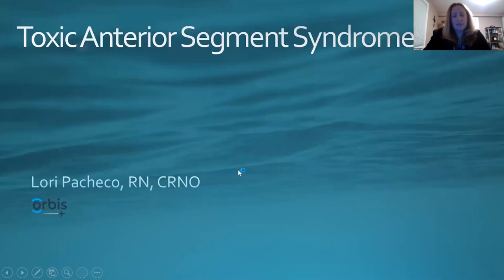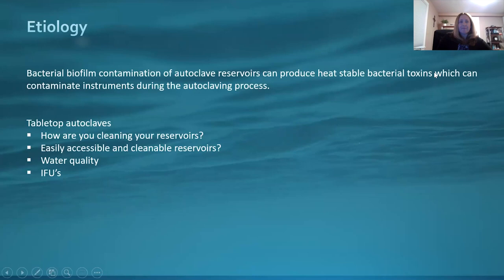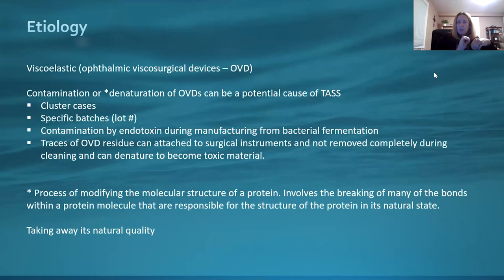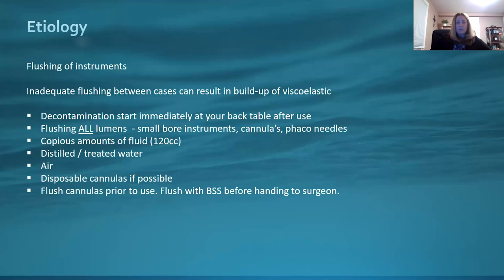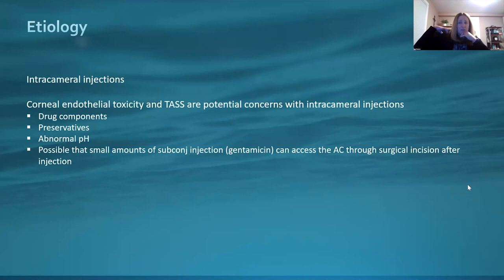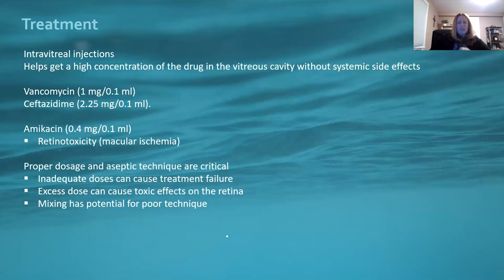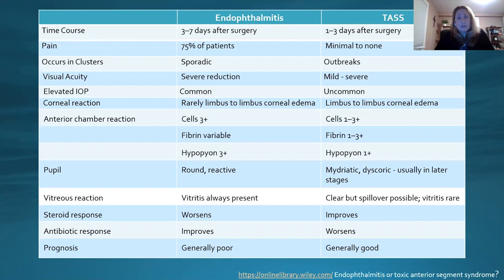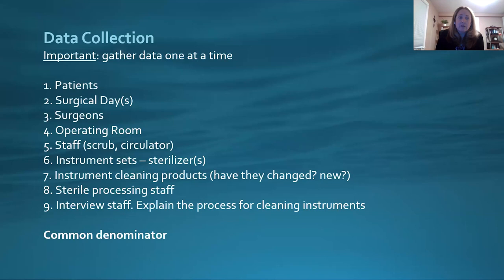Lecture: Toxic Anterior Segment Syndrome: Etiology and Prevention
In this webinar we will discuss factors which attribute to Toxic Anterior Segment Syndrome (TASS), strategies in the prevention of developing TASS, and methods for investigating an outbreak. Questions received during registration and during the webinar will be discussed.

Lecturer: Lori Pacheco, RN, CRNO, Orbis International, USA